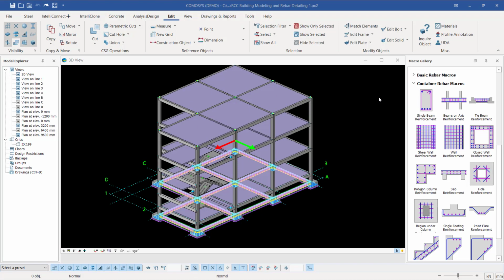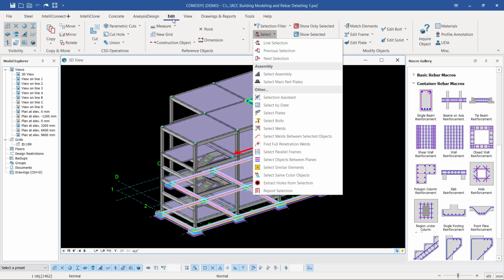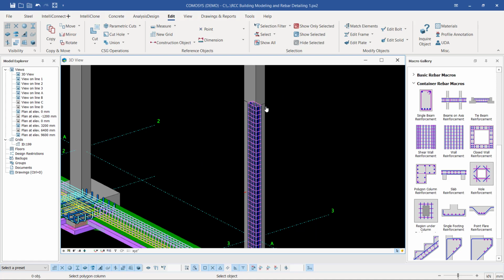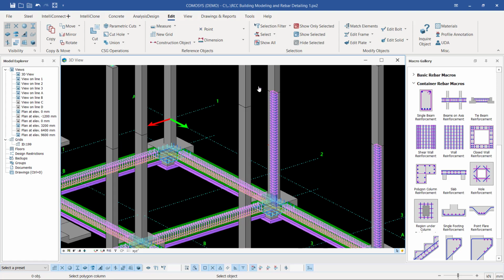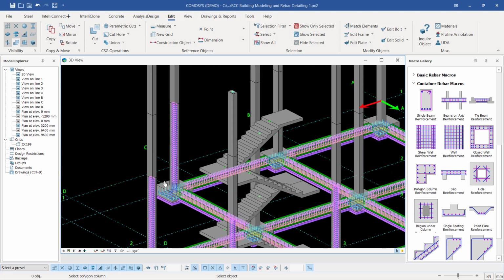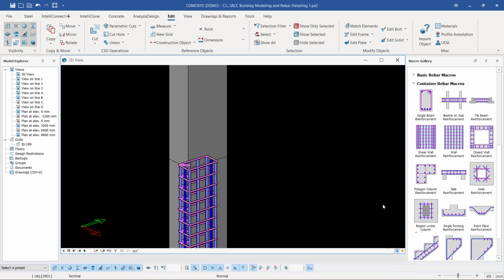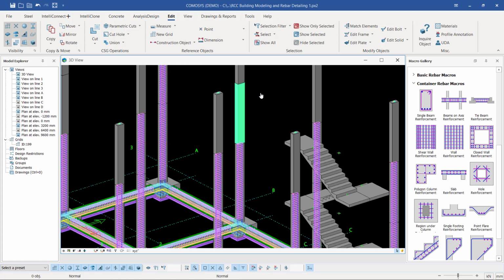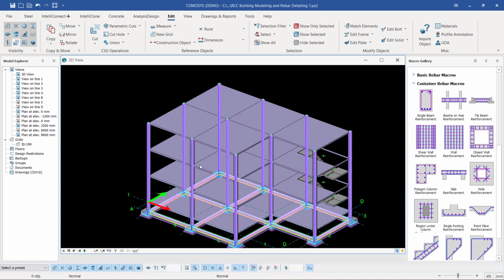RCC Building Modeling and Rebar Detailing _Creating RC Column Rebars